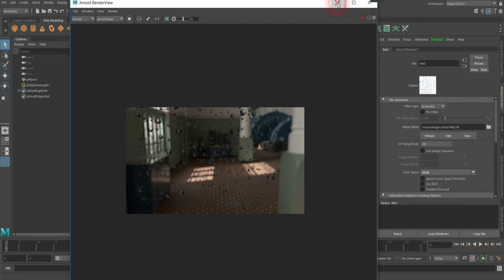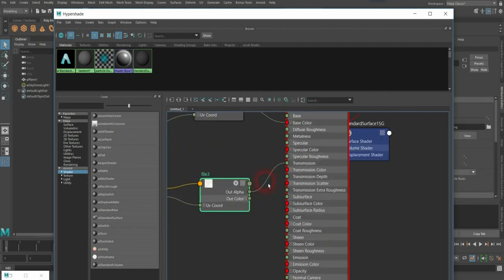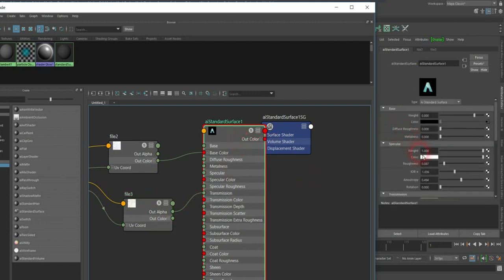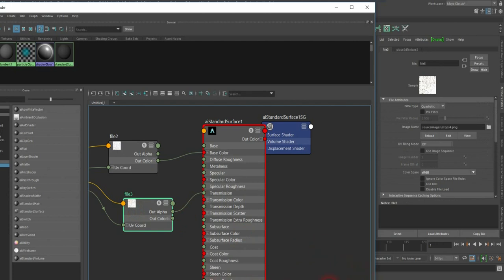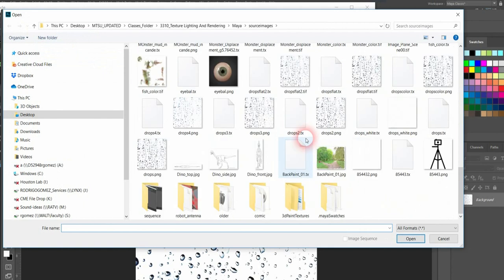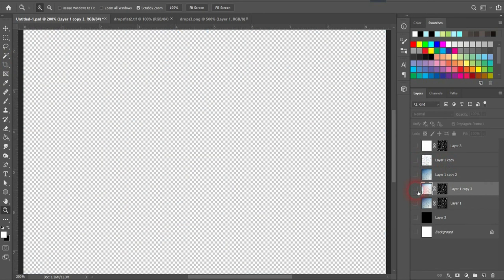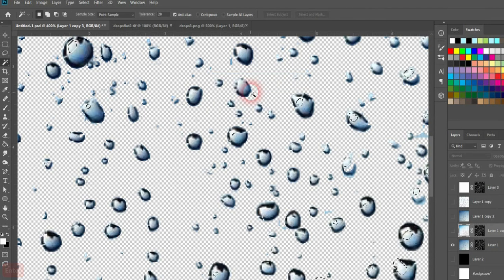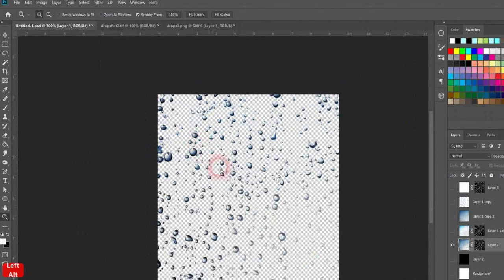Transparency_Effects- Maya - Arnold